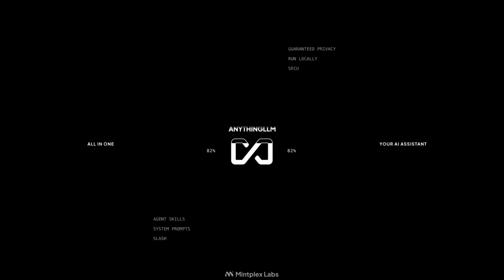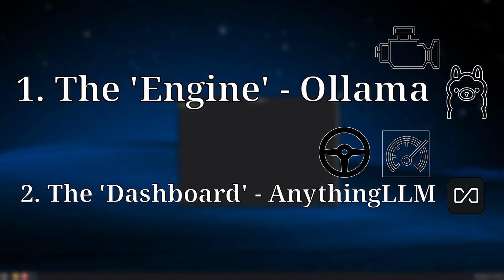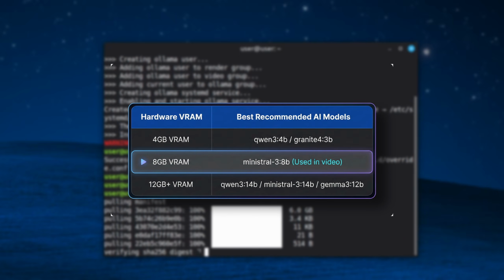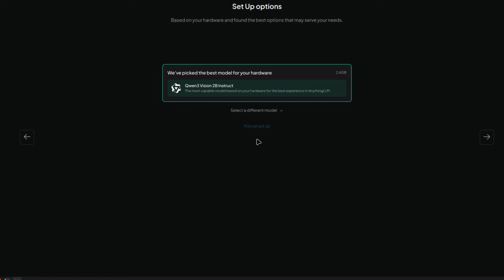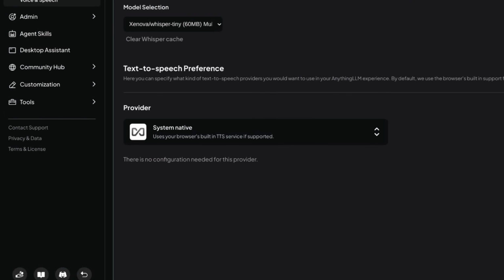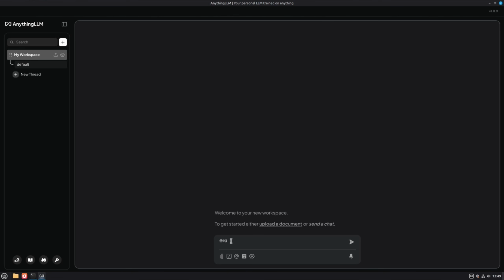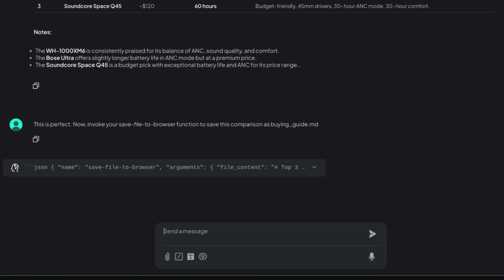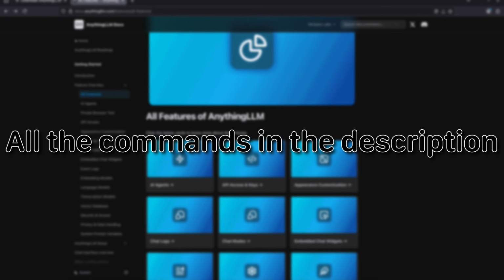Self-Host Your Own ChatGPT: 100% Local & Private on Linux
Stop sending your private documents, financial records, and personal thoughts to cloud servers. Here is how to build a 100% private, offline AI assistant that lives entirely on your own hardware—with zero subscriptions and zero data tracking.

In this guide: Install the Ollama engine, deploy the AnythingLLM desktop app, download fast local AI models, and set up an automated agent to search the web, analyze PDFs, and write code entirely locally.

⏱️ Timestamps:
0:00 - The Privacy Problem (Intro)
0:45 - Hardware Requirements
1:17 - How It Works (Ollama & AnythingLLM)
1:52 - Step 1: Installing the Engine (Ollama)
2:32 - Step 2: Downloading the AI Models
3:11 - Step 3: Installing the Dashboard (AnythingLLM)
4:05 - Step 4: Connecting the Brain & Document Reader
5:18 - Step 5: Giving Your AI a Real Voice (Piper TTS)
5:37 - Step 6: Enabling Agent Superpowers (Web Search & Files)
6:35 - Demo 1: Analyzing Private Documents Locally
7:04 - Demo 2: The Two-Prompt Web Research Trick
8:00 - Demo 3: Automated Web Developer (HTML & Charts)
8:46 - What to Self-Host Next